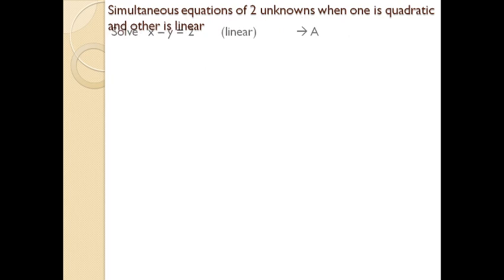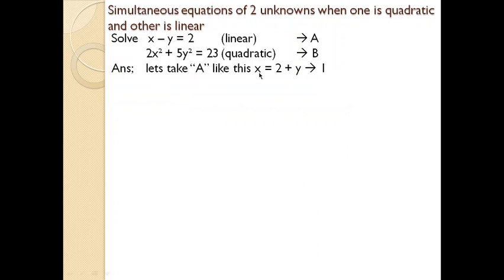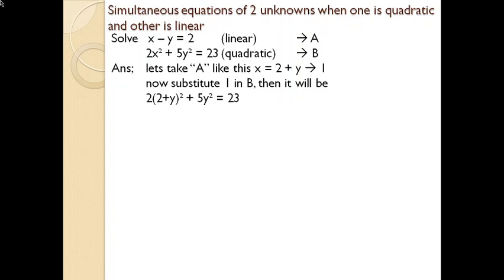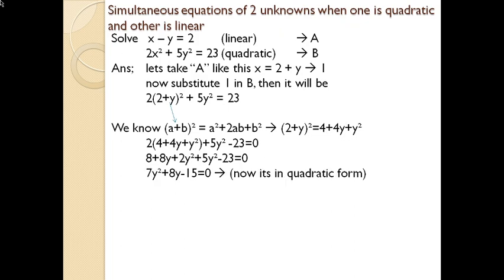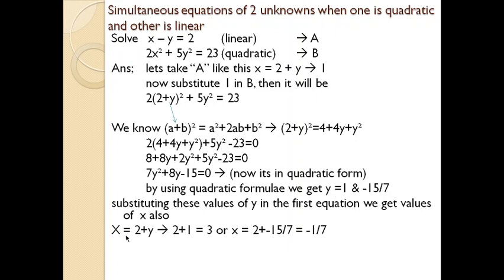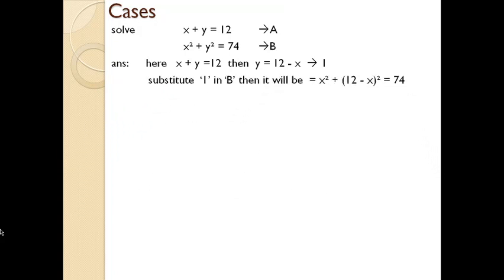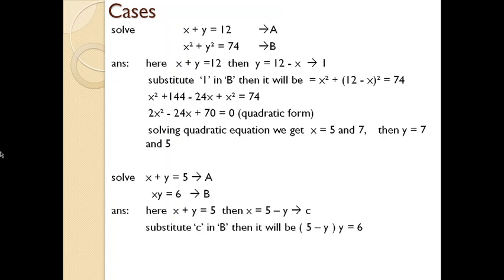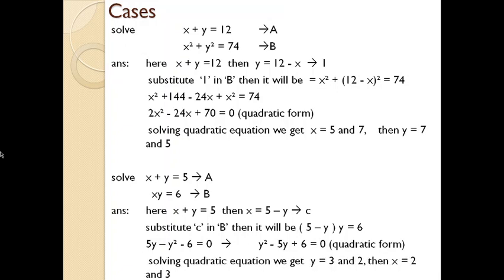Basic numerical methods 7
Simultaneous equations of 2 unknowns when one is quadratic & other is linear – concept, meaning, case studies